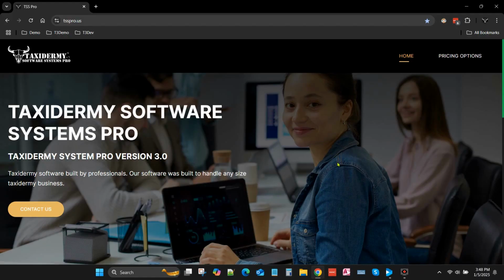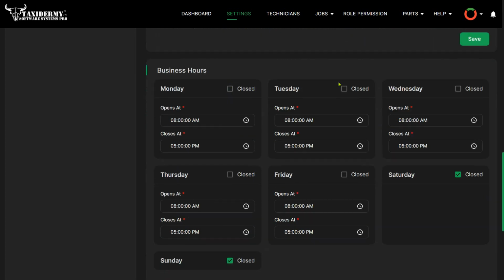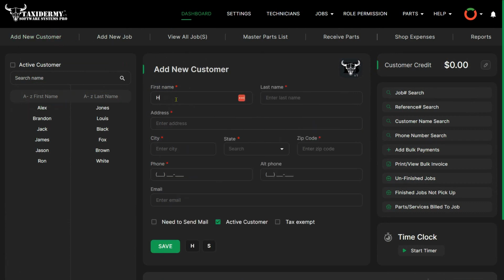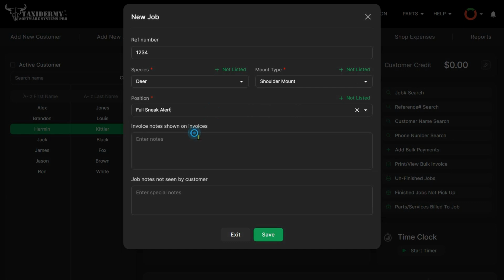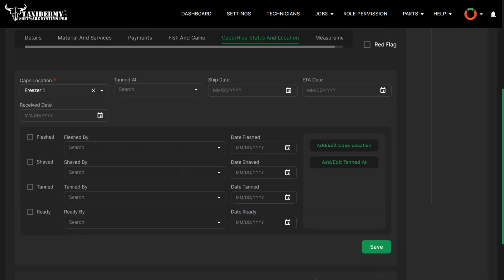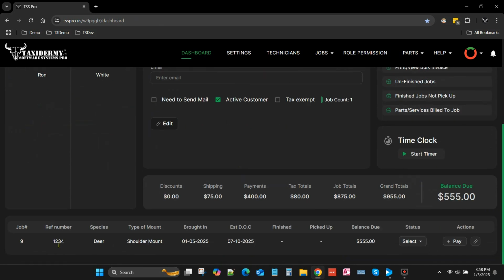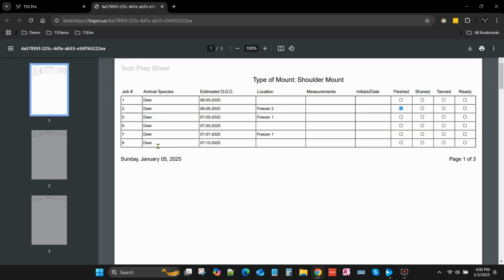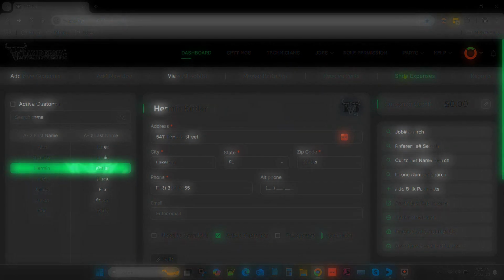Taxidermy Software System Pro V3 - tsspro.us -V3 Demo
Taxidermy Software System Pro V3 - TssproV3: Demo

V3 began its journey in 2016, and with the invaluable contributions from our dedicated development team. We launched version 2.0 in 2017. Today, we are thrilled to unveil TssproV3, packed with new features and improvements that will take your taxidermy business to the next level.

 Your security and the protection of your information, was our #1 priority,  before we started development,  on this project. Anti-hacking measures were Incorporated,  Simply because you deserve to have your information protected. I won't get into details on exactly how your information is protected, but I will tell you that every single account has its own database.  That database belongs to you.  We don't need your information nor do we want to see your information,  That database belongs to you.  You are able to export it at any point in time,  With proper access to the client account.

 -  Our software will work on any screen any PC any computer any device.
What does this mean? This means that if you have an iPhone you can take orders on your iPhone  And have the customer sign invoices simply using their finger.

Let's start by exploring the comprehensive features that make this software a must-have for taxidermy professionals.

First up is the Customer Database. Here, you can manage all your customer information, including Active Status, tax-exempt statuses, etc.

The Job Database allows you to keep track of every project. due dates, pictures, track hours worked on each job, decide whether to charge customers for time and more.

V3 also includes robust Parts and Labor management. You can easily track incoming inventory, charge customers, and manage costs.

The Game/Fish section-
Cape/Hide management, lets you monitor the status and location of your materials, ensuring nothing is misplaced.

Accurate Measurements are crucial in taxidermy, and V3 has you covered. , and generate a Disclosure Agreement that can be edited and printed for your clients.

The software's invoicing system is streamlined—print invoices, Harvest/Bird Tags, and Tech Prep Sheets with just a few clicks. For shop management, V3 offers reports for unfinished, finished, and not picked up jobs, as well as detailed financial reports for money in and out.

One of the standout features of V3 is the SQL Database Export. This ensures that your data is always yours, ready to be exported and backed up whenever needed. If you're upgrading from version 2.0, we've made the import process simple and limited for your convenience.

For customer convenience, V3 now includes a Customer Portal. Your clients can view and pay invoices, check the status of their jobs, view job photos, schedule pickups, and communicate with you—all with notifications to keep them informed.

Setting up V3 is straightforward. Purchase the software, choose your plan, and receive an email with a link to access your account. From there, you can forward your website to your new client/tech and customer portal, giving your business a professional online presence.

The Master Account setup is designed for flexibility, allowing you to manage tech and customer accounts, each with its own secure, independent database. This decentralized approach maximizes security and ensures that your data remains private and protected.

Once logged in, you’ll find a user-friendly dashboard where you can manage all aspects of your business—from importing customer data to setting company information, tax rates, and labor rates. You can even set up your Stripe account to streamline payments.

Creating new customer accounts and jobs is simple, with detailed dashboards that include options for adding parts, labor, payments, game, fish, and even photos. You can preview and print invoices, disclosure agreements, and harvest tags, making it easy to keep everything organized.

The time clock feature is another valuable addition, allowing techs to log in and out of jobs, track their hours, and automatically log out after four hours of inactivity. Time management charts provide insights into how time is being spent across jobs and techs.

TssproV3's reporting capabilities are extensive, offering detailed financial reports and in-and-out reports. While importing databases is not supported, you can easily export your database at any time.

Finally, the Customer Login Portal gives your clients access to their account, where they can view invoices, check job statuses, make payments via Stripe, and even schedule pickup times for finished jobs. Communication is seamless, with messaging and notification features that keep everyone on the same page.

Thank you for joining us in this demo of TssproV3. We’re confident that this software will revolutionize the way you manage your taxidermy business, providing you with the tools you need to succeed."